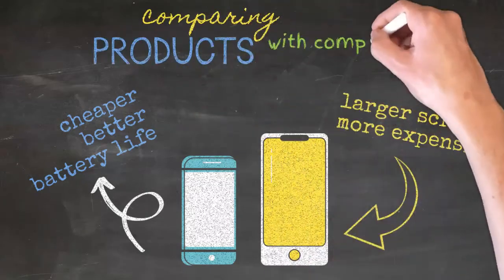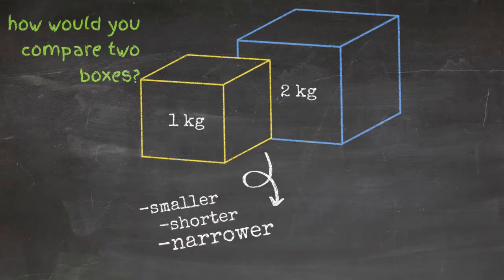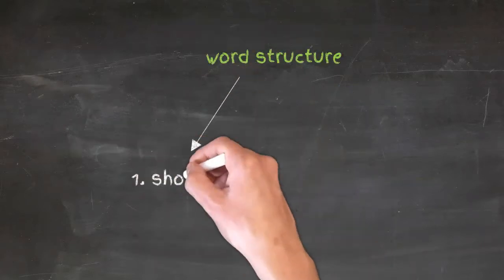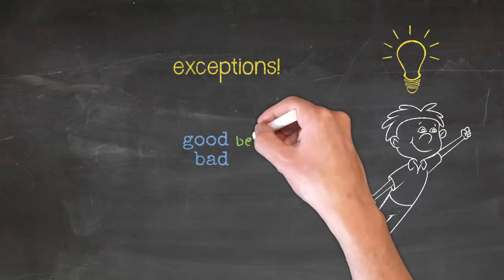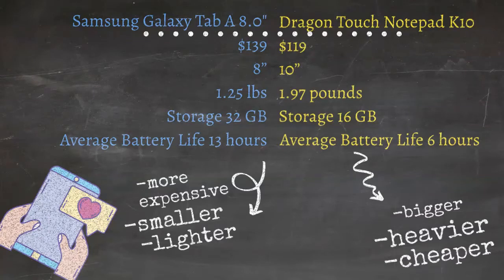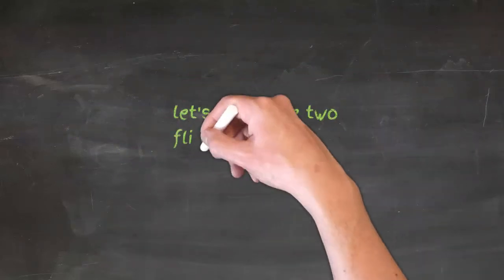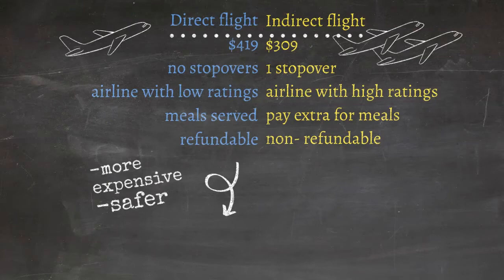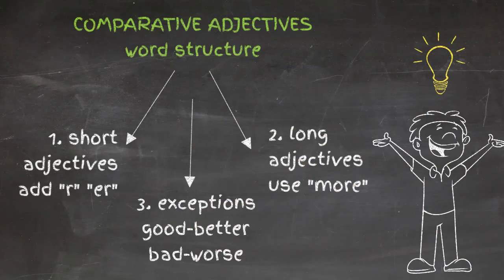How to Compare Products Using Comparative Adjectives (Plus extra examples!)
In this little lesson we will learn how to compare the following products using comparative adjectives:

0:00 Introduction
0:11 Compare 2 boxes
0:53 Compare 2 bluetooth speakers
1:26 Grammar Rule: Short adjectives
1:42 Grammar Rule: Long adjectives
2:04 Grammar Rule: Exceptions
2:15 Compare 2 tablets
2:54 Compare 2 hotels
3:30 Compare 2 flights
4:37 Summary

Follow me for more great content!

Learn when to add ‘er’, when to add ‘more’, and the exceptions to the rule with THESE ADJECTIVES:

good -better
bad-worse
small- smaller
big-bigger
heavy-heavier
light- lighter
tall-taller
wide-wider
long-longer
short-shorter
cheap-cheaper
narrow-narrower
heavy-heavier
Powerful- more powerful
convenient-more convenient
expensive- more expensive

Here are some examples:

1) The yellow box is narrower than the blue box
2) The Bose Bluetooth speaker Is “smaller narrower and lighter” than the JBL.
3) The Dragon touch a notepad K10 however bigger, heavier, and cheaper.
4) Hotel Atlantico has better ratings and it is also more expensive.
5) The Indirect flight is obviously cheaper and more time consuming